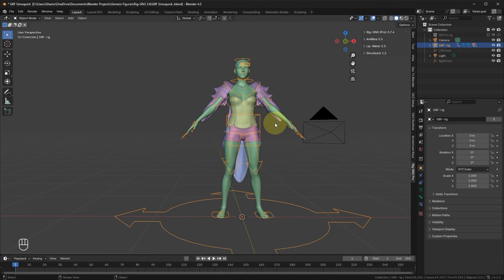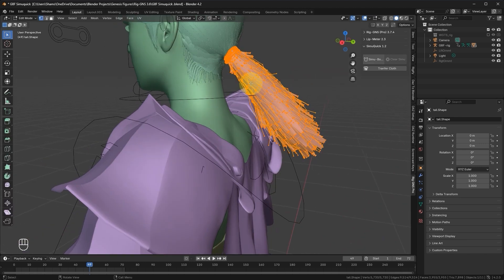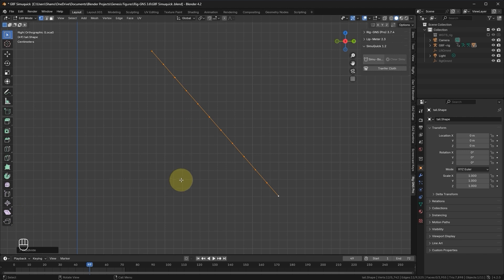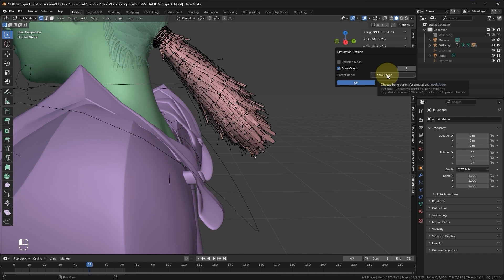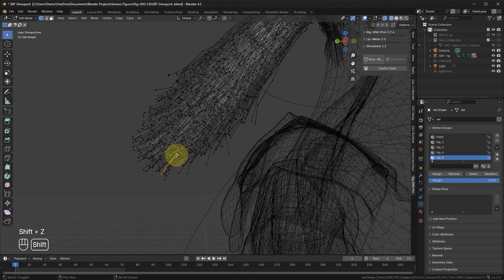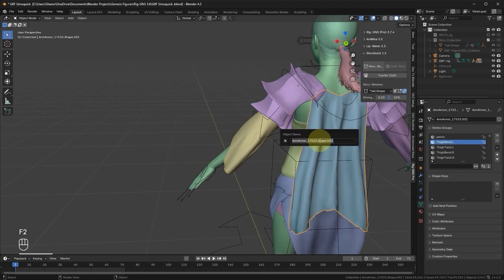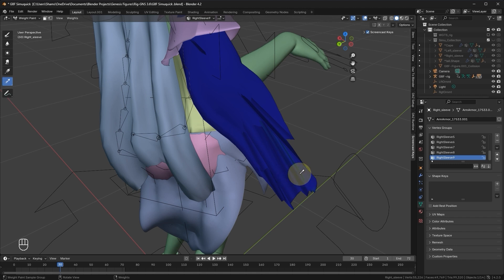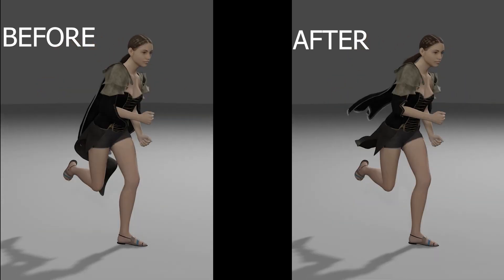Part 1: Creating Realistic Physics with Simuquick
In this video, we dive deep into using the Simuquick tab of the Rig-GNS addon in Blender to create realistic physics interactions for hair and clothing. Follow along as we import a DAZ Genesis 8 figure, apply animations, and fine-tune simulations for lifelike results. We’ll guide you through the process of importing animations, setting up and adjusting Simulation bones, and troubleshooting common issues. Perfect for enhancing your Blender animations with realistic physics and elevating your animation skills!

### Video Highlights:
- *00:00* - Intro
- *00:40* - Previewing Animation without Simulation
- *01:39* - Setting Up Hair for Simulation
- *04:36* - Creating Simu Bones options
- *07:33* - Bone Count from Matching Vertex Groups
- *08:56* - Setting Up Sleeves and Cape for Simulation
- *11:40* - Resolving Vertex Group Conflicts
- *13:44* - Preview of Lesson Two